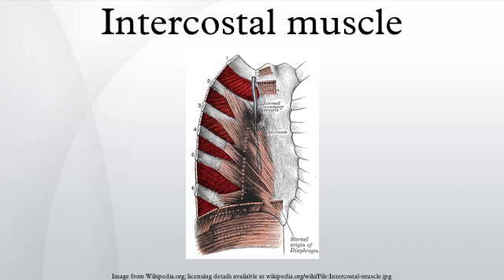Intercostal muscle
Intercostal muscles are several groups of muscles that run between the ribs, and help form and move the chest wall. The intercostal muscles are mainly involved in the mechanical aspect of breathing. These muscles help expand and shrink the size of the chest cavity to facilitate breathing.